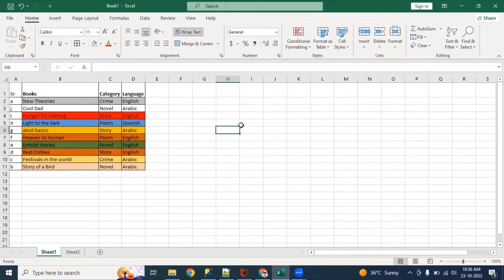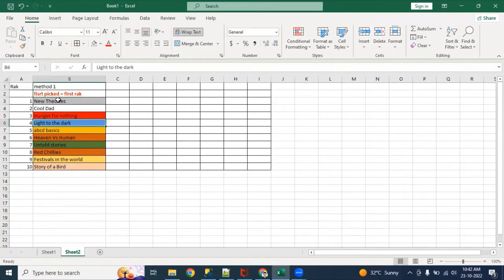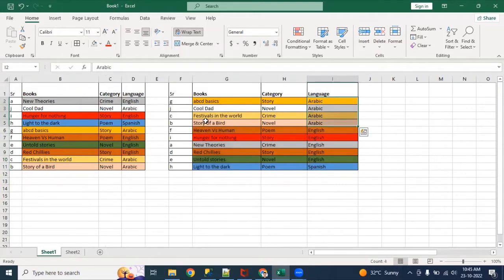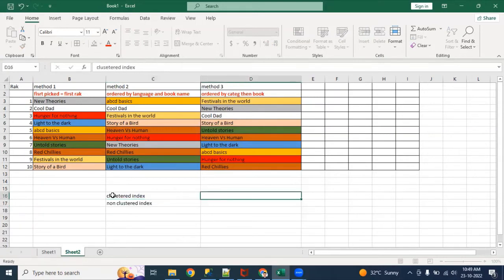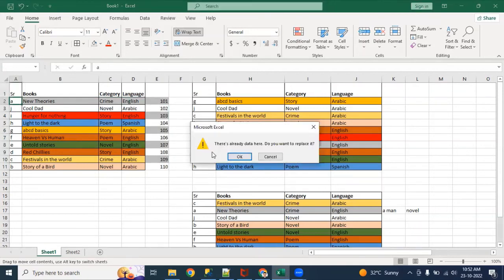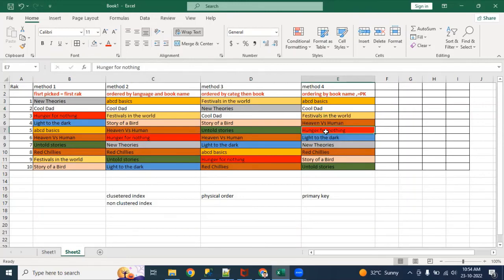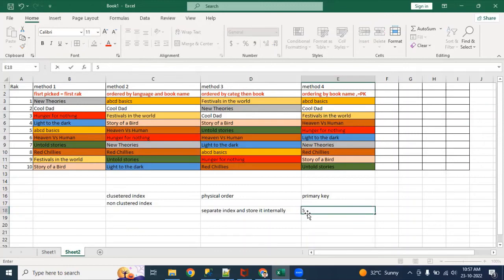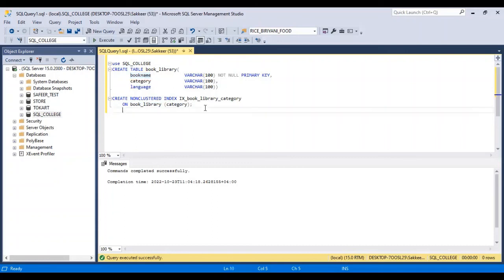Basic Idea of SQL index How to do sql indexing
Basic idea about SQL index, clustered and non clustered indexes